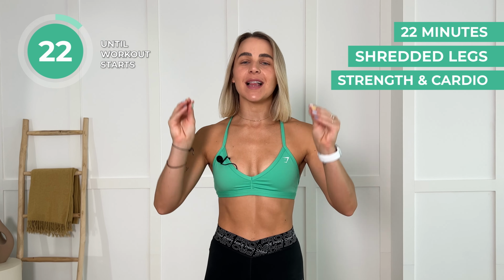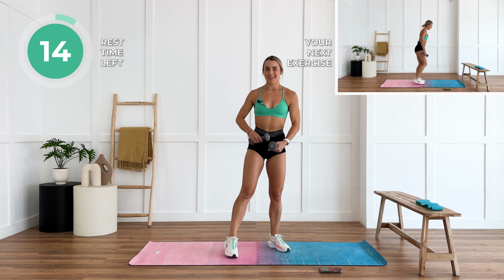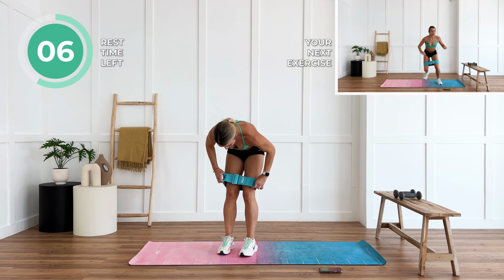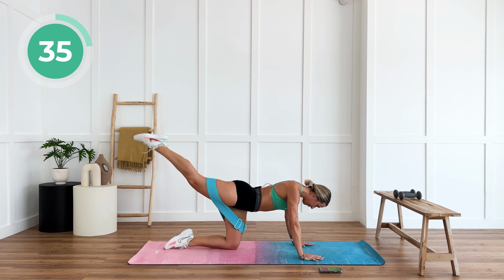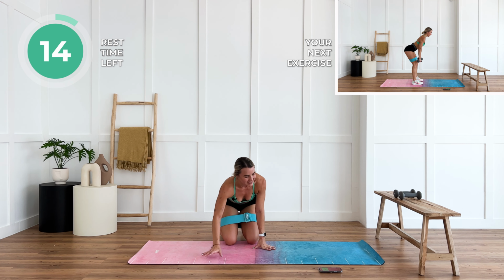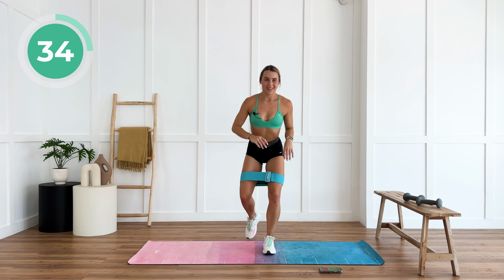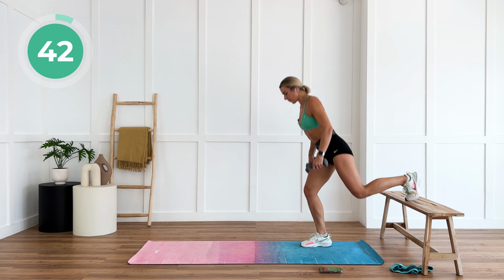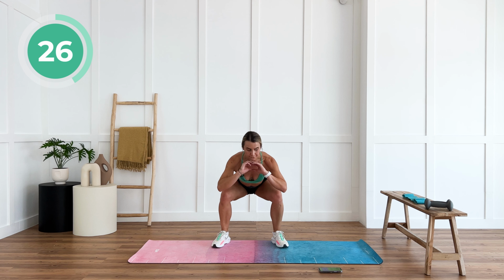22 MIN SHREDDED LEGS STRENGTH & CARDIO FUSION // (dumbbells, band & chair)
GET SHREDDED LEGS with this intense STRENGTH & CARDIO FUSION home workout. You'll need dumbbells, a band & a chair for this 22 minute training session. Target the inner thighs, outer thighs, booty, hamstrings and quads. GET LEAN LEGS and GET A ROUND BOOTY with some of the best lower body exercises for women. LOSE WEIGHT and BURN STUBBORN body fat. For the best BUTT LIFT transformation results - follow a healthy nutrition plan and do my workouts consistently every week. Let's go, hon! 😅🔥

Welcome to the Fox Fam my love!

Amy x

My workouts are intended to inspire you to live a healthy and happy life. Following them consistently will result in you getting fitter, boosting your self-confidence and reaching your body goals.
I have loads of workouts on my channel and there are so many more to come!
Being on my channel, following my workouts and showing love here is the first step to you being a better person.
Remember to stay consistent and follow a healthy nutrition plan to see the best results.
If you are not confident doing these exercises or you have existing injuries, please seek advice from a certified personal trainer or fitness professional. Amy Fox will not be responsible or liable in any way or form, if you sustain injuries or harm following her workouts.